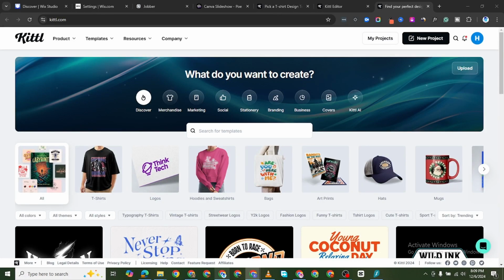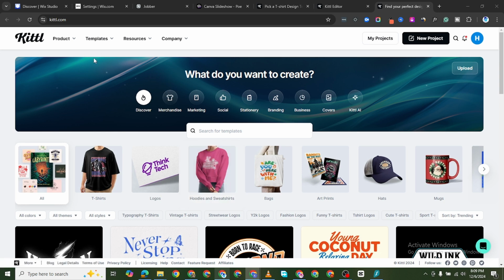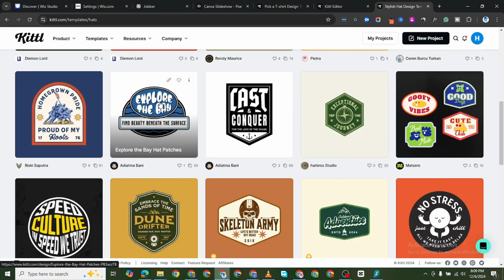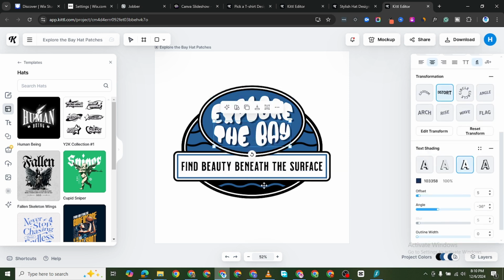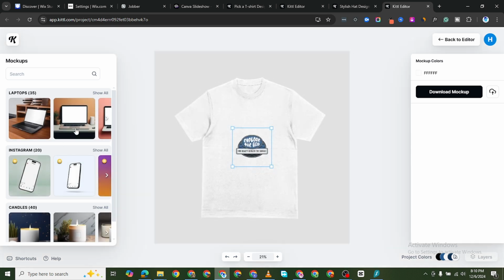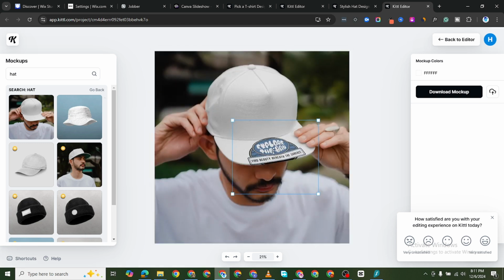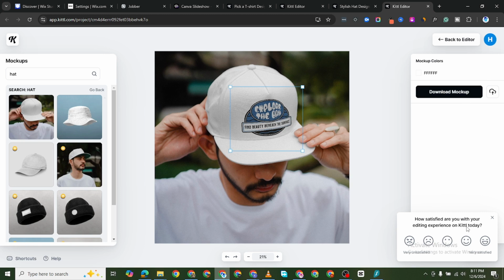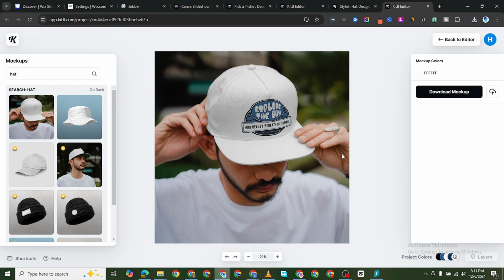How To Create A Mockup Using Kittl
Design stunning mockups effortlessly! This tutorial provides a comprehensive guide on creating mockups using Kittl, a powerful online design platform. Learn how to showcase your designs professionally and impress your clients.

What you'll learn in this video:
Introduction to Kittl (Overview of Features and Capabilities): We'll start with an introduction to Kittl, highlighting its key features and capabilities for mockup creation.

Navigating the Kittl Interface (Dashboard, Tools, and Resources): Guide viewers through the Kittl interface, explaining the dashboard, tools, and available resources.

Choosing a Mockup Template (Exploring Different Categories and Styles): Demonstrate how to choose a mockup template from Kittl's extensive library, exploring various categories and styles.

Uploading Your Design (Image Formats, Resolution, and Preparation): Explain the recommended image formats, resolution, and preparation steps for uploading designs into Kittl.

Customizing Your Mockup (Editing Text, Colors, and Backgrounds): Show viewers how to customize the chosen mockup by editing text, colors, backgrounds, and other elements.

Adding Design Elements (Graphics, Icons, and Illustrations): Demonstrate how to add design elements like graphics, icons, and illustrations to enhance the mockup.

Adjusting Perspective and Placement (Realistic Mockup Presentation): Guide viewers through adjusting the perspective and placement of their design within the mockup for a realistic presentation.

Downloading Your Mockup (File Formats and Resolution Options): Explain the different file formats and resolution options available for downloading the finished mockup.

Tips and Tricks for Creating Professional Mockups in Kittl (Design Principles, Best Practices): Share valuable tips and tricks for creating professional and visually appealing mockups.

Troubleshooting Common Issues (Image Upload Problems, Design Adjustments): Address common issues encountered during mockup creation and provide troubleshooting solutions.

Exploring Advanced Features (Animation, 3D Mockups): If applicable, briefly discuss advanced features like animation or 3D mockups within Kittl.

Integrating with Other Design Tools (Exporting and Importing): Discuss how to integrate Kittl with other design tools by exporting and importing files.

Why use Kittl for mockups?
User-Friendly Interface: Easy-to-use platform for creating mockups quickly.
Extensive Template Library: Wide variety of mockup templates to choose from.
Customization Options: Flexibility to customize mockups to match your brand.
High-Quality Results: Create professional and visually appealing mockups.
Affordable Pricing: Cost-effective solution for mockup creation.

Graphic designers
Web designers
Product designers
Marketing professionals
Anyone looking to create professional mockups
By the end of this video, you will be able to:

Confidently create mockups using Kittl.
Customize mockups to showcase your designs effectively.
Understand the importance of mockups in presenting your work professionally.
Ready to create stunning mockups with Kittl? Watch the video now!